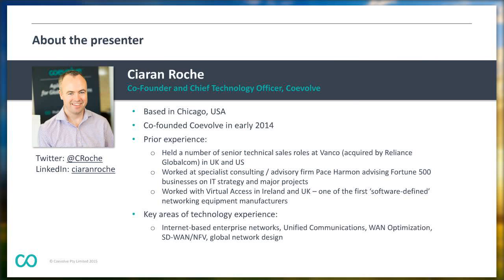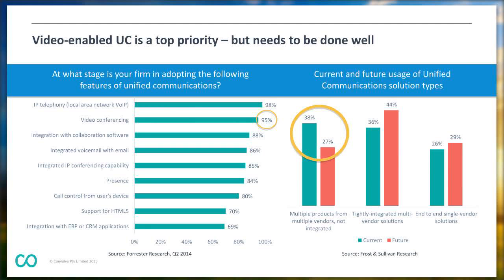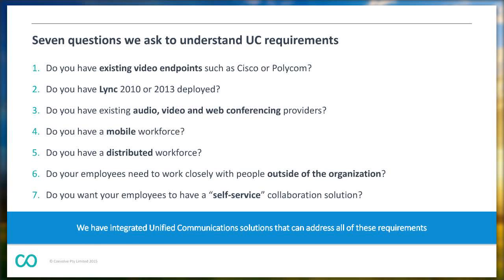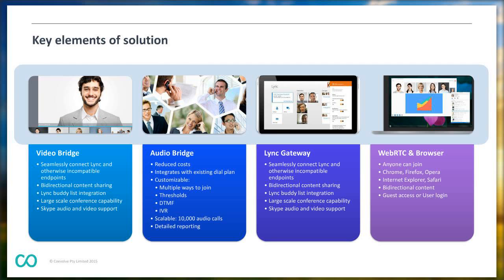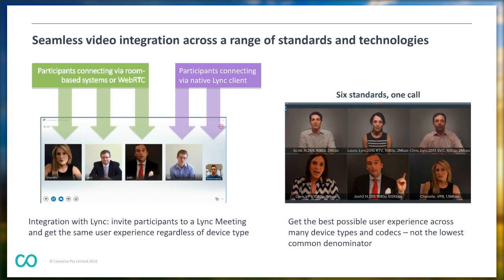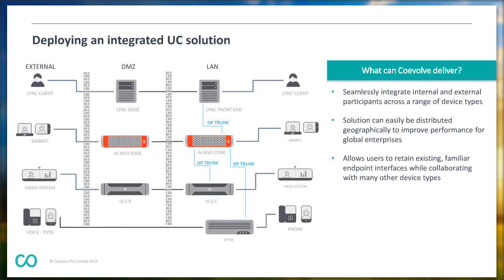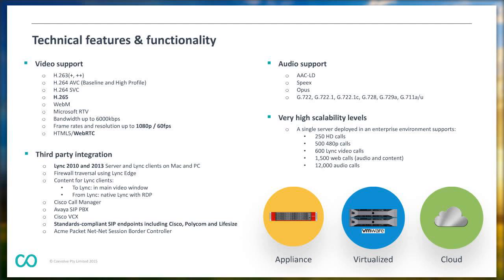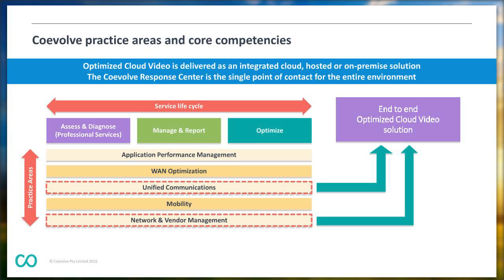Webinar: Simplifying your multi vendor UC environment